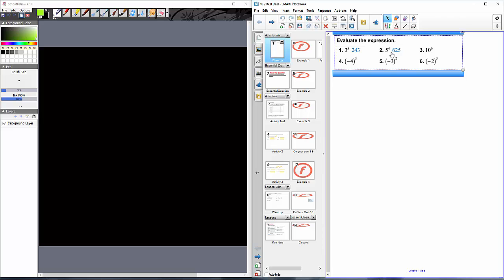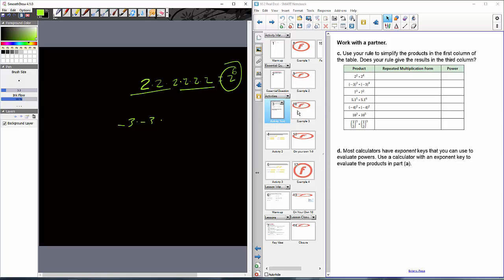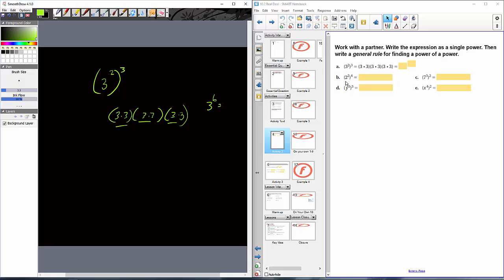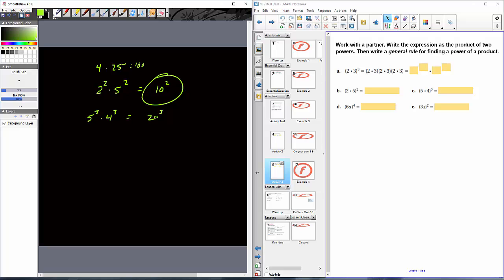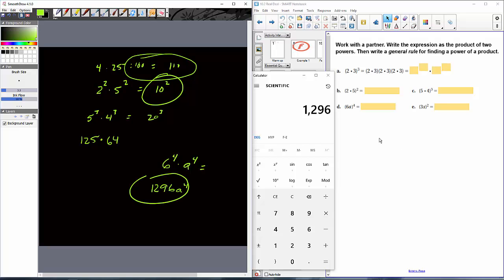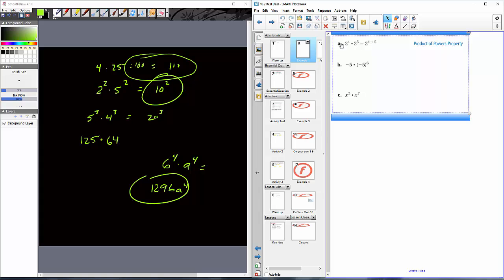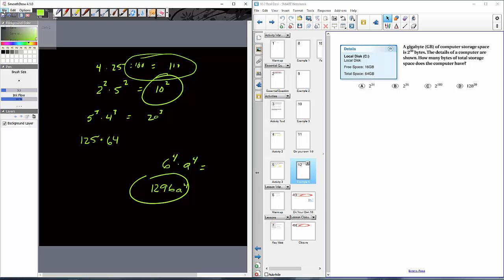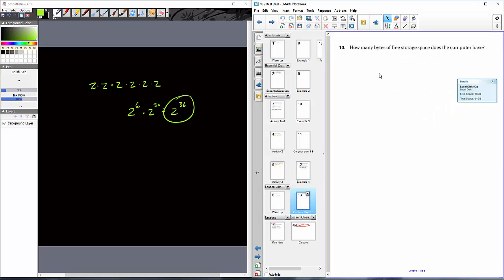10.2 Advanced 2